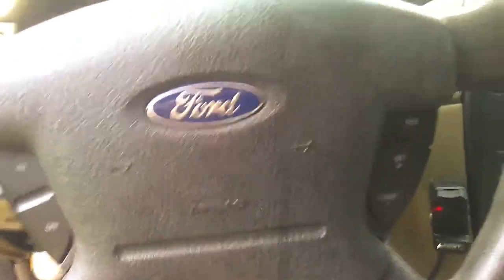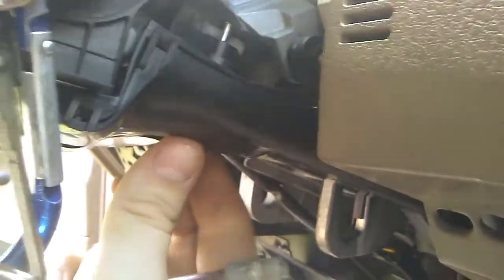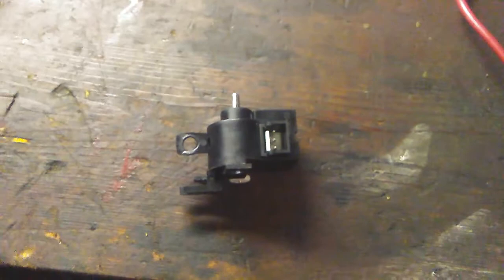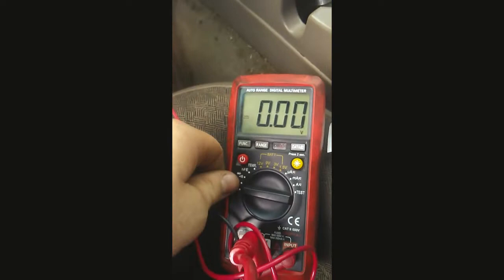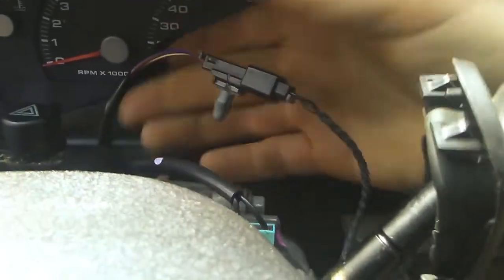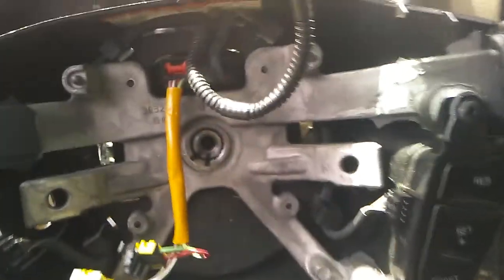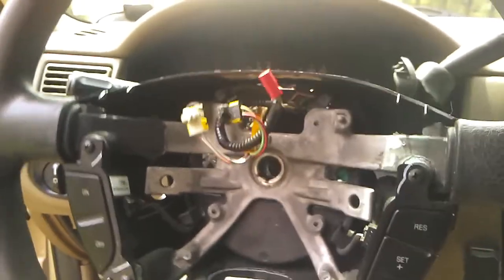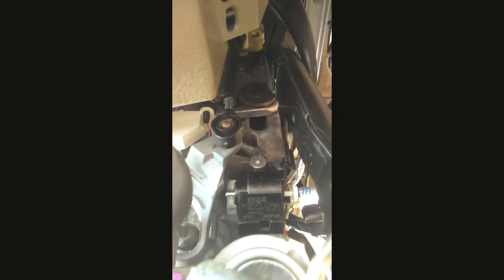Shifter Stuck in Park!!!---how to diagnose and fix (Ford Explorer)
How to diagnose and replace a shift interlock solenoid an wiring on a 2004 Ford Explorer (and many other vehicles) when the shifter will not move out of park.